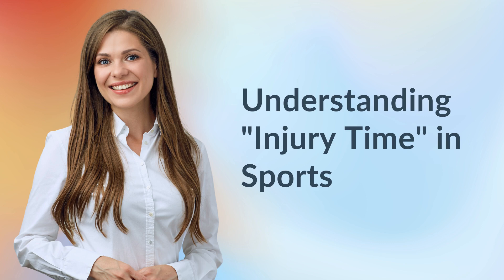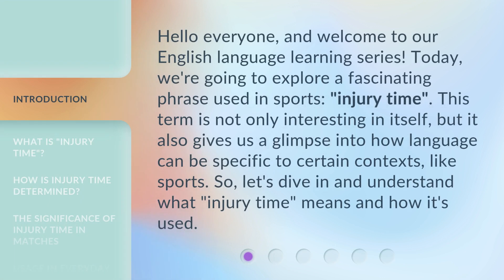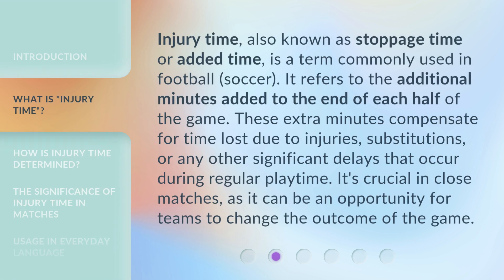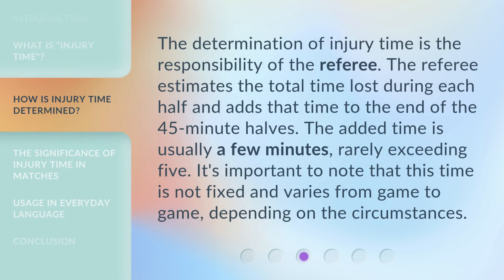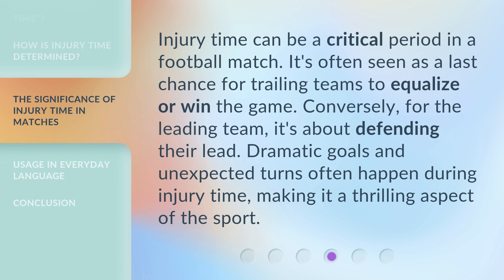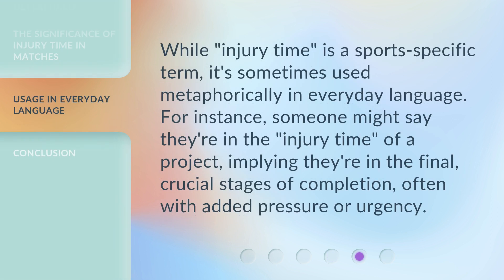Understanding "Injury Time" in Sports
Decoding the Mystery: Unraveling the Concept of 'Injury Time' in Sports • Curious about the enigmatic 'Injury Time' in sports? Join us as we dive deep into the intricacies of this phenomenon, demystifying its purpose and impact on the game. Discover the hidden strategies, controversies, and thrilling moments that unfold during these crucial minutes, as we shed light on the fascinating world of 'Injury Time' in sports.

00:00 • Introduction - Understanding "Injury Time" in Sports
00:35 • What is "Injury Time"?
01:08 • How is Injury Time Determined?
01:35 • The Significance of Injury Time in Matches
01:59 • Usage in Everyday Language